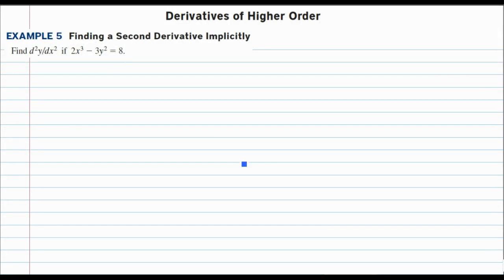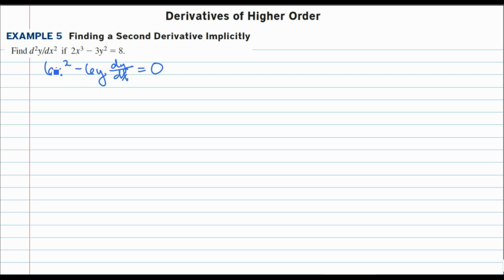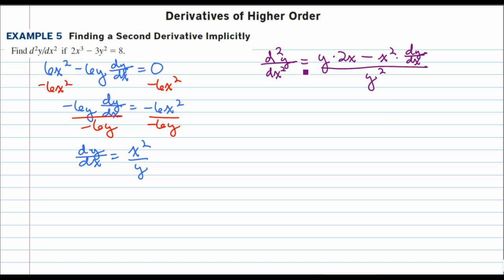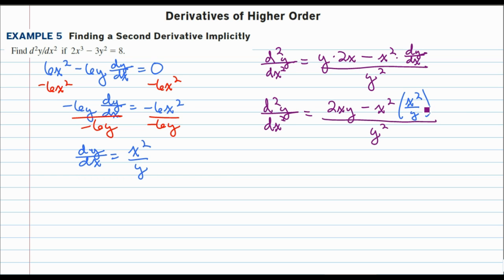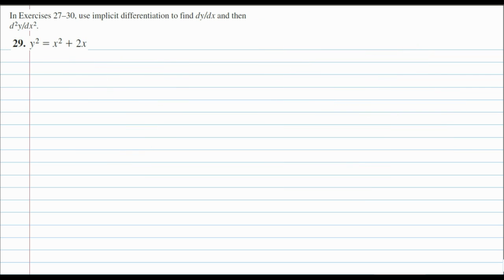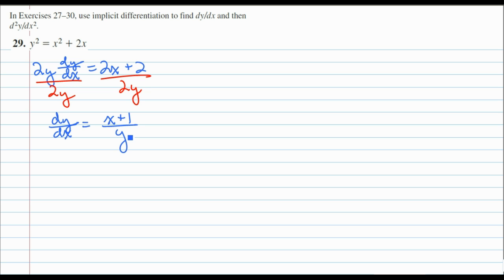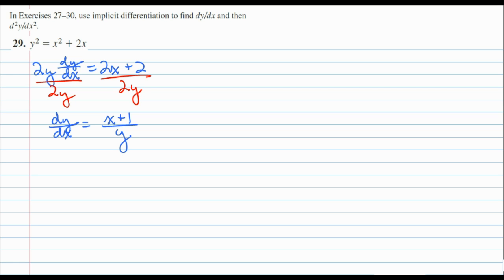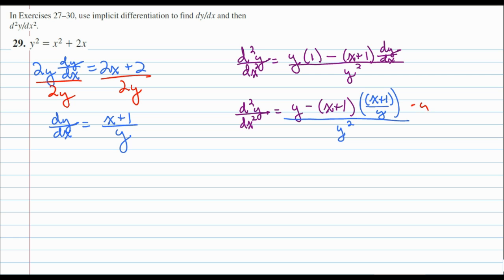Calculus 3 7 ex 5